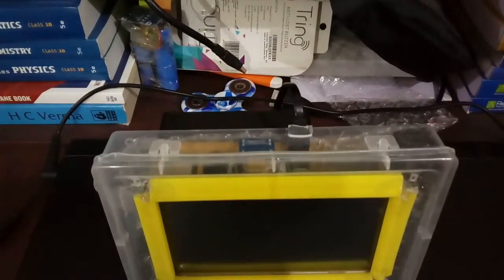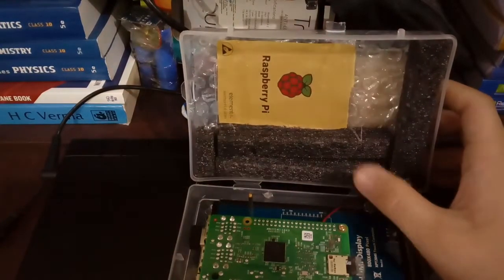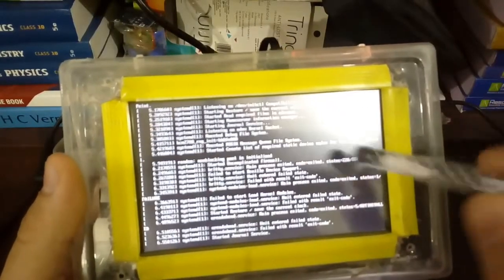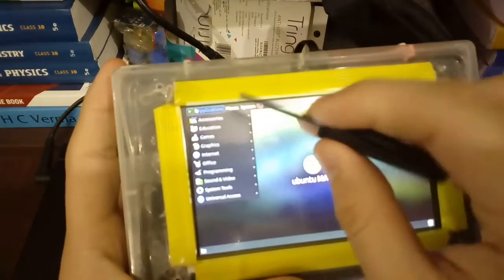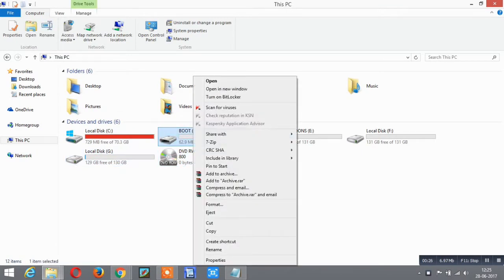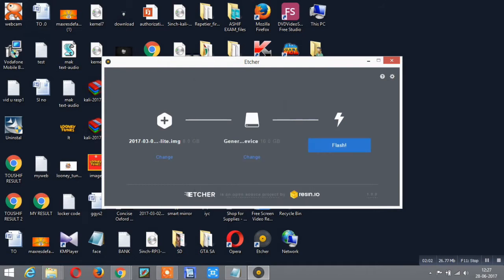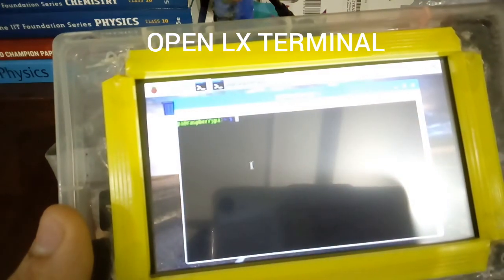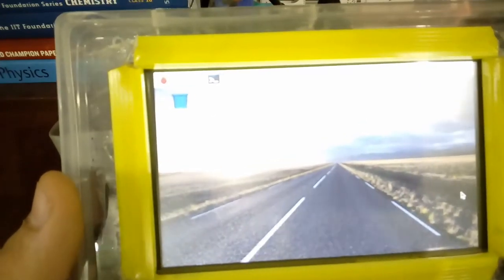how to make a mini portable computer || raspberry pi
to enhace video just select setting an make it  720p

HELLO FREINDS I AM ASHFAQUE KHAN AND THIS VIDEO IS ABOUT
A RASPBERRY PI COMOUTER SETUP